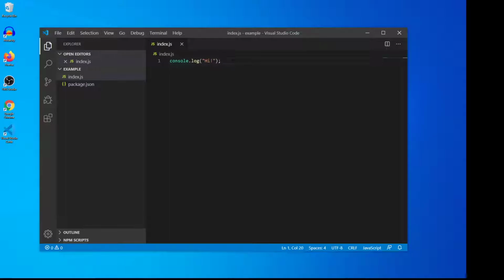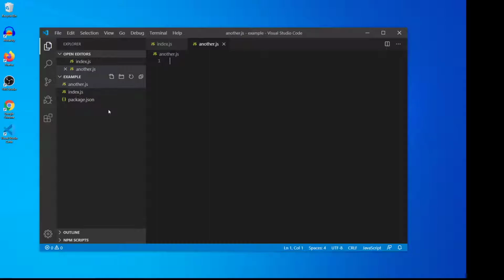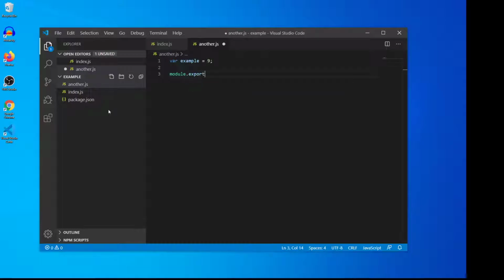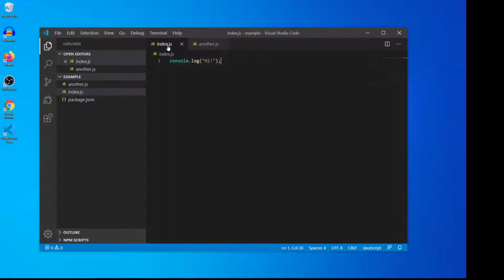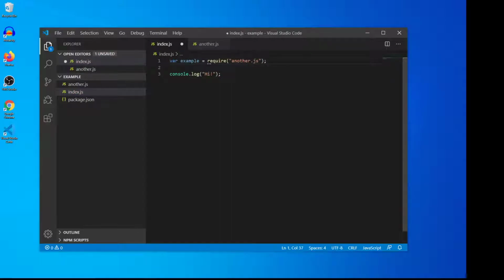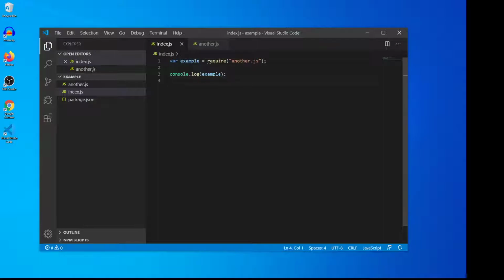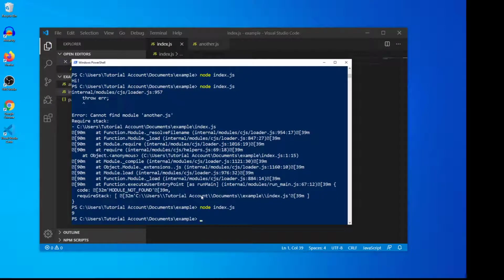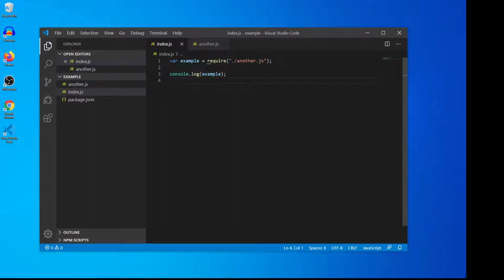Learning Node: Part 3: require() and module.exports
This is Part 3 of the Learning Node video series.

It covers:
require(): "Import" whatever is exported from another file
module.exports: "Export" values from a file

Created by
Dan Cox